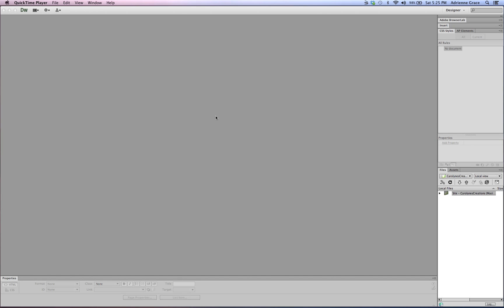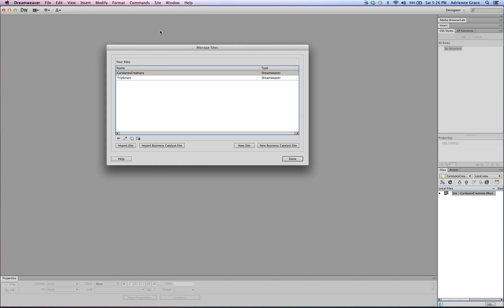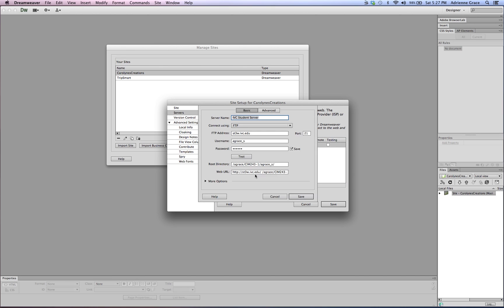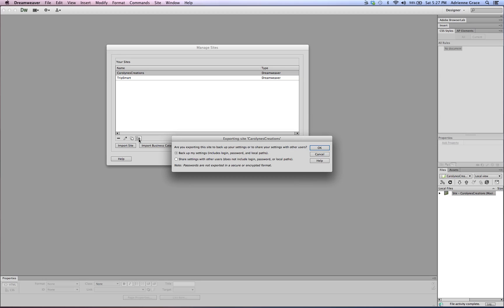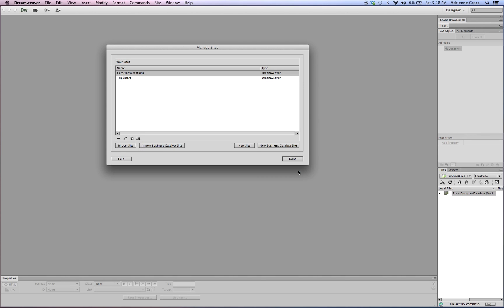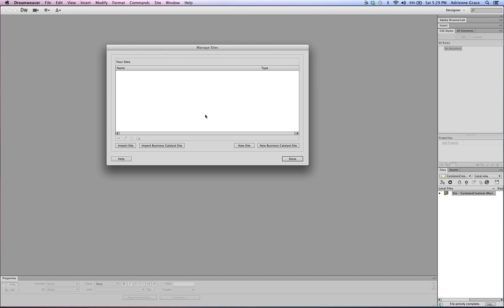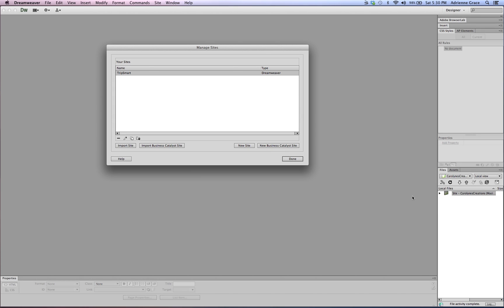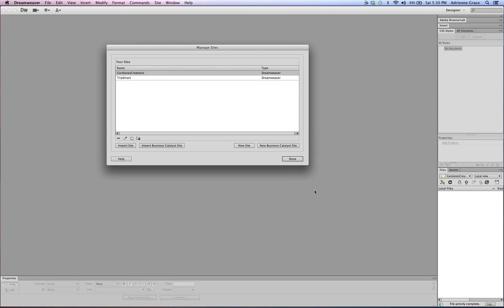Importing and Exporting Site Definitions in Dreamweaver CS6